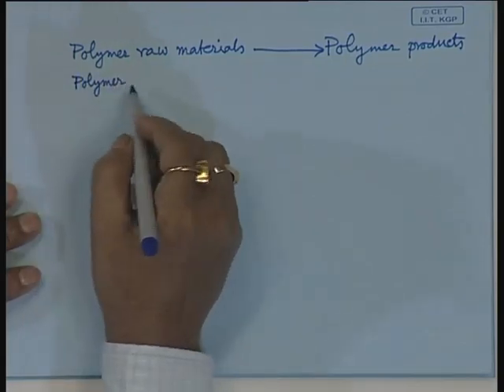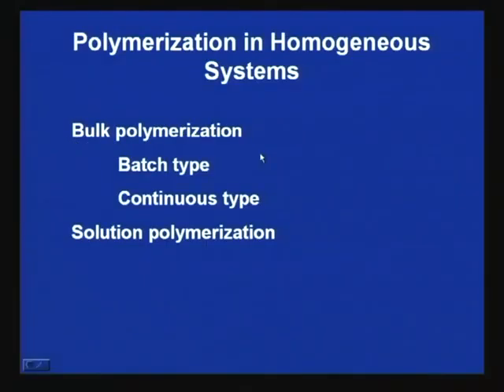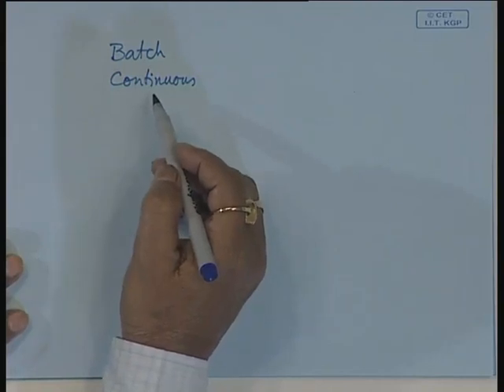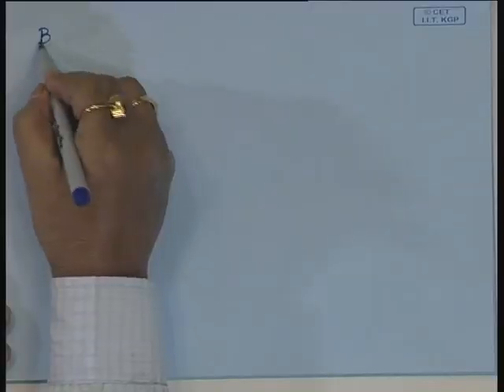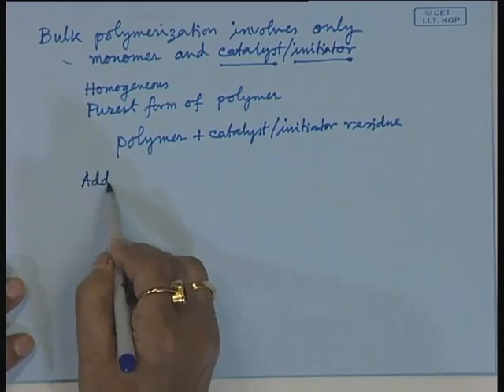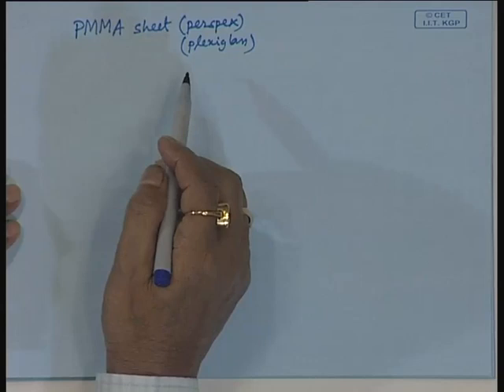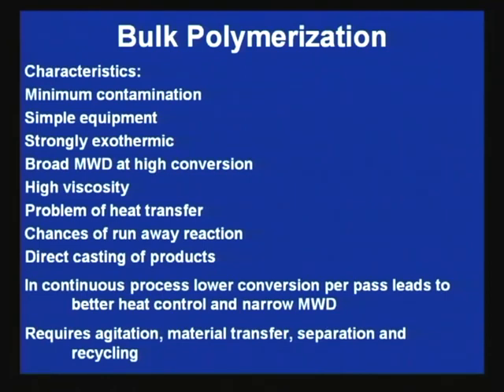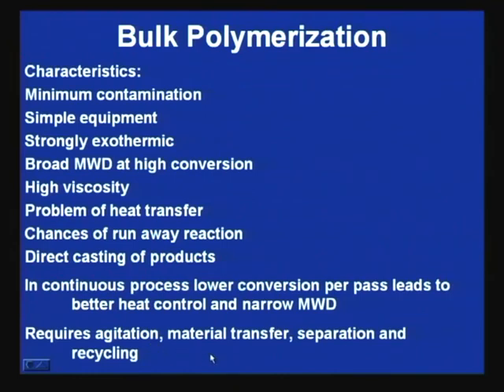Mod-01 Lec-15 Lecture-15-Polymerization Techniques